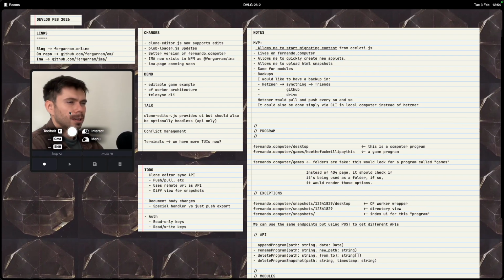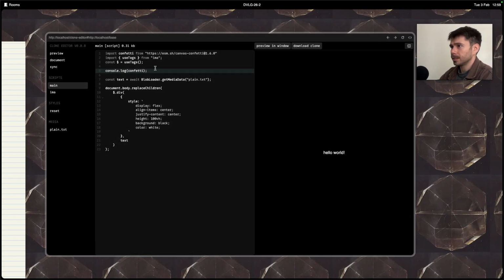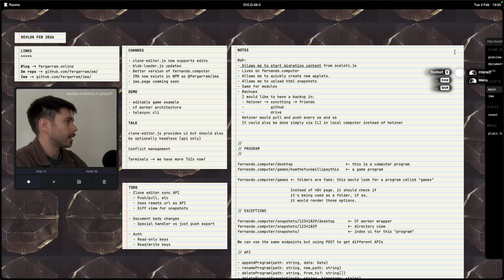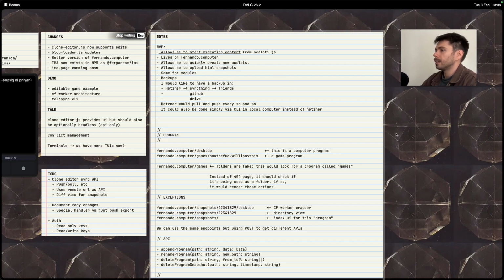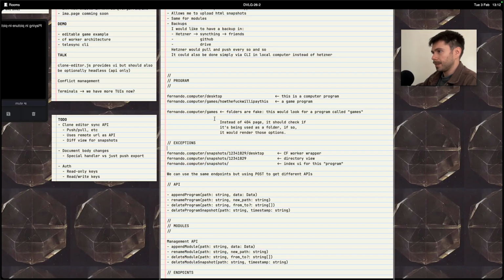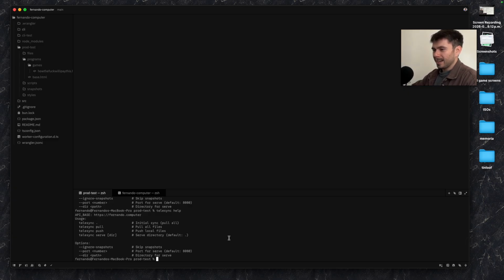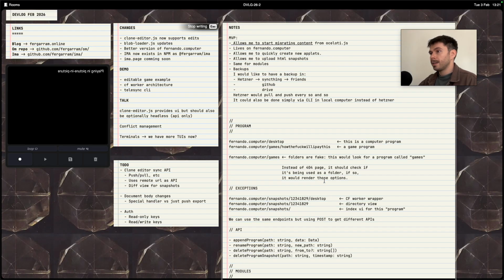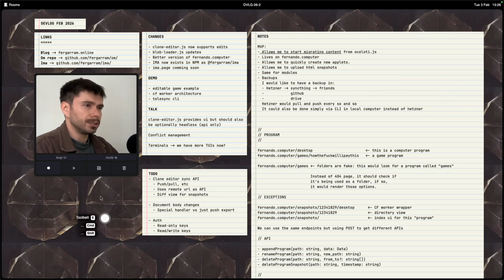Setting up a public online computer — [ Om Devlog Feb 2026 ]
My current goal is to be able to share my progress

This past month I've been setting up a cloudflare worker setup that allows me share editable html files very easily.